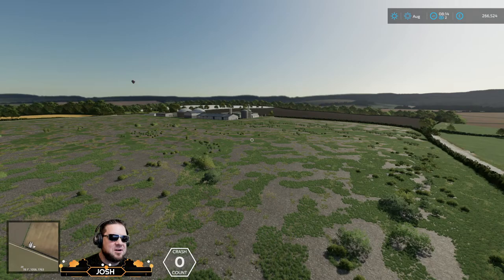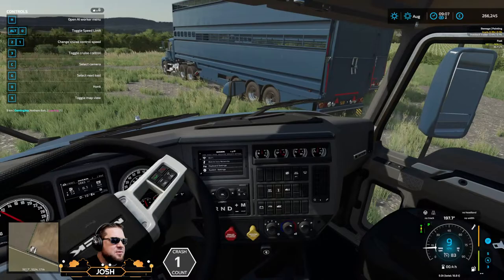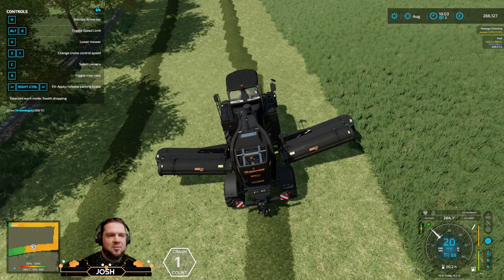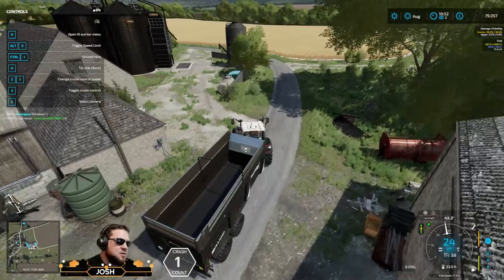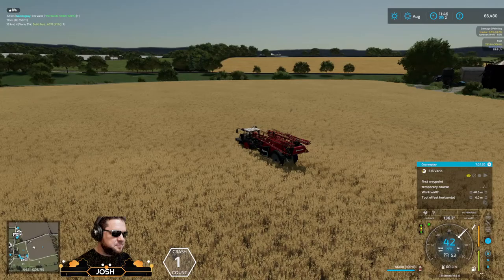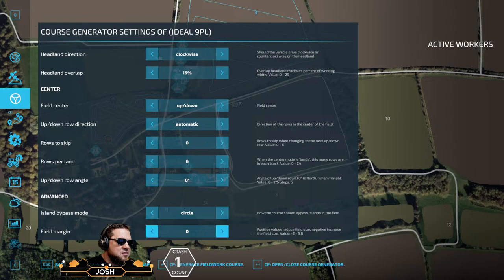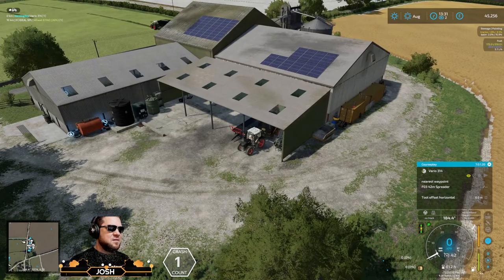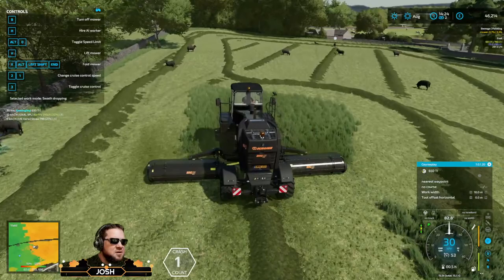Stream From Scratch, Calmsden Farm Ep.1 - New Farm, New Kit, New Technology! | Farming Simulator 22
We've moved to a new farm! Still need to unload the animals, but the new farm is setup and ready to go. A few new bits of kit added to the farm, a few tractors replaced and best of all... we've finally upgraded to a proper mower! With Precision Farming added to our technology stack there's lots more to do on the farm , but we'll get some help by using a proper Autodrive Network!

Welcome to Calmsden Farm!

The goal for the Stream from Scratch series is to play through the "Start from Scratch" game mode in Farming Simulator 22, streaming as much of the game play as possible... and see where it takes us!

One of the best things with FS22 is the community surrounding the game, and I want to play alongside the community! Back-seating is encouraged! See me doing something in a way that could be done better? Call it out. Have an idea on which contract to do next, or what type of crop to plant next? Let me know! This series is all about interacting with the community and following the road that we wind down.

Due to the nature of streaming, and because of the somewhat slow-paced but realistic nature of FS, we will be "overriding" some of the realism that comes from the game in favor of moving things forward while streaming. Although it may be incredibly realistic to play "pallet stacking simulator" or "grain delivery simulator" or "plowing a field at 5mph"... in my humble opinion, doing some of those tasks for the entirety of a live stream may not be that entertaining to watch. To that end, the gameplay in this stream will be using mods to enhance or alter the gameplay. The mods in use will be either cross-play mods available on the in-game modhub, mods available on third party sites that are PC only, or custom mods written by yours truly.

We also stream non-episodic content live on Twitch whenever possible. If you'd like to follow over there, check out

If you'd like to be notified of when we're going to be doing another live stream - follow over on twitter!

Gaming Setup:
Alienware Ryzen 9 m5 r51 Gaming Laptop
Logitech MX Vertical Mouse
Microsoft Sculpt Keyboard
Philips Fidelio L2 Headphones
3DConnexion Space Mouse

Streaming Setup (in case you're interested)
Sony a5100 as a Webcam
Elgato Cam Link 4k Capture Card (for Sony a5100)
Elgato Wave 3 Mic
Elgato LP Mic Arm
Elgato Key Light
Elgato Stream Deck
Neewer 5x7ft Collapsible Chromakey Backdrop